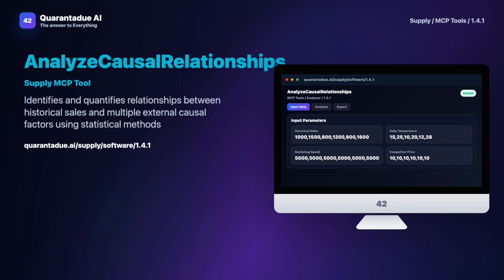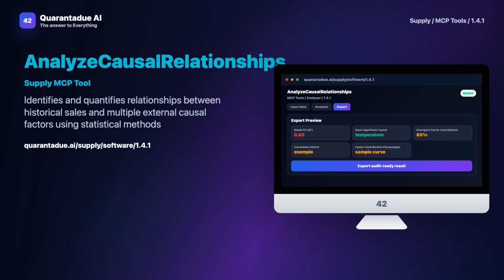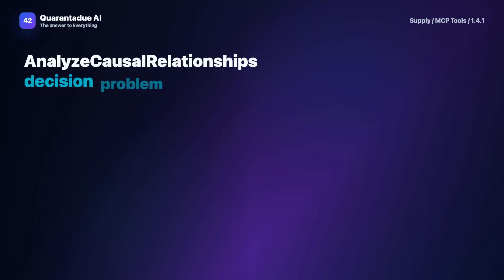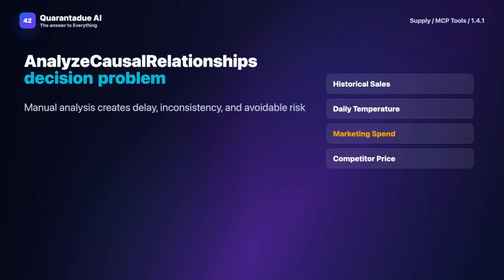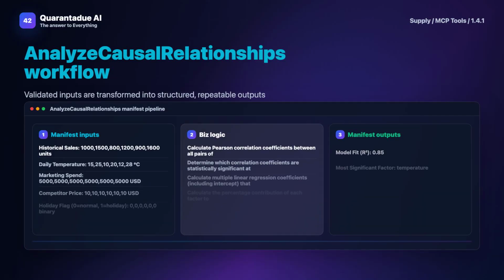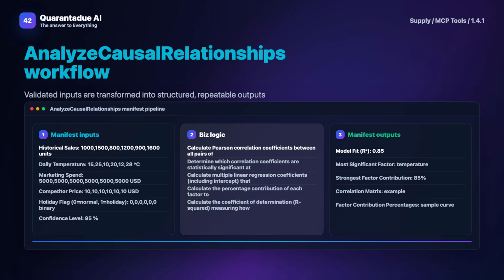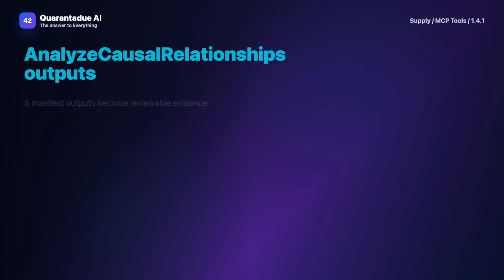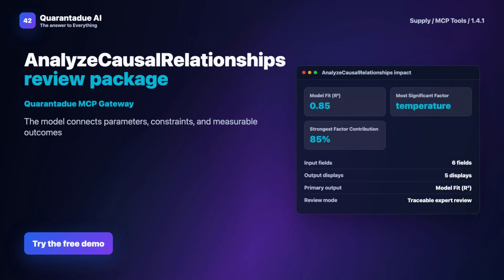Analyze Causal Relationships - Supply Software | quarantadue.ai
Analyze Causal Relationships software helps Supply teams execute identifies and quantifies relationships between historical sales and multiple external causal factors using statistical methods Use it to make the workflow repeatable, reviewable, and easier to govern.

Analyze Causal Relationships is purpose-built Supply software for converting operational evidence into structured decision support. Every Analyze Causal Relationships run is designed for repeatability, traceability, and practical business process execution.